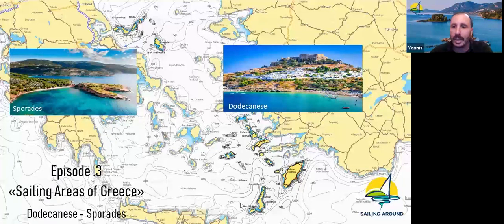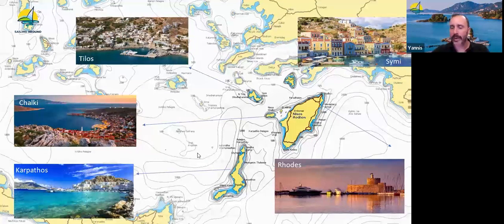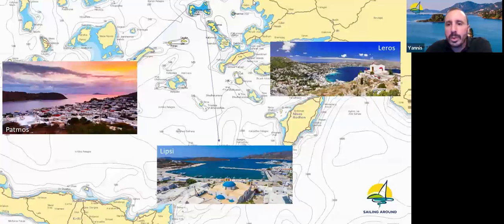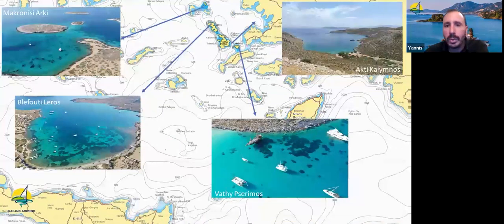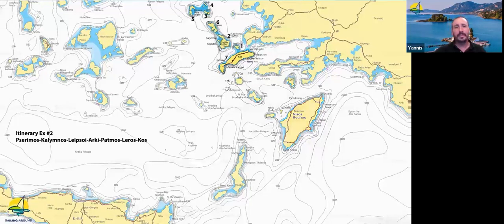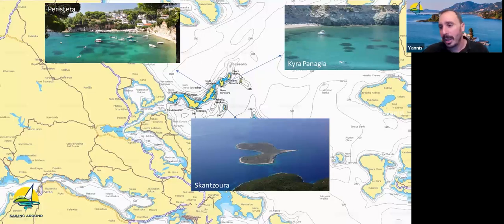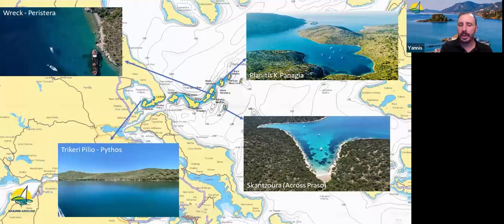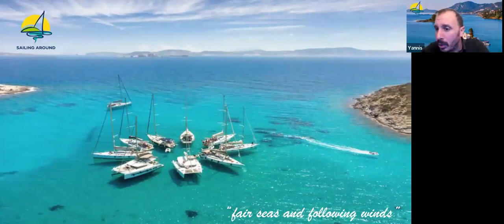Sailing Greece Webinar - The Dodecanese & Sporades islands